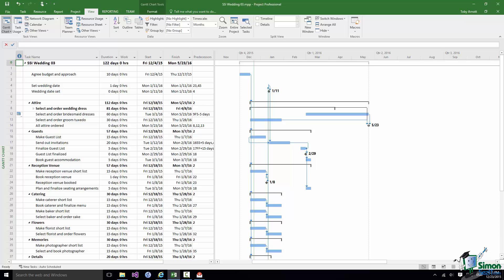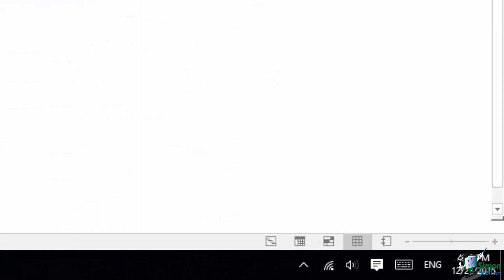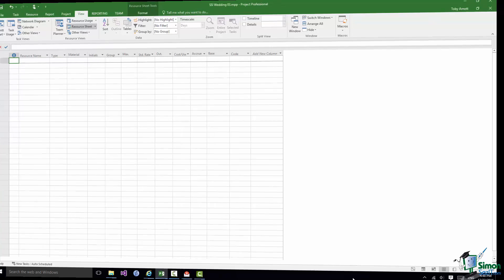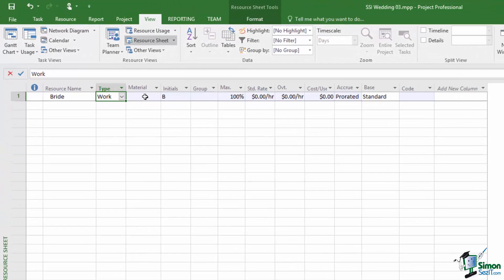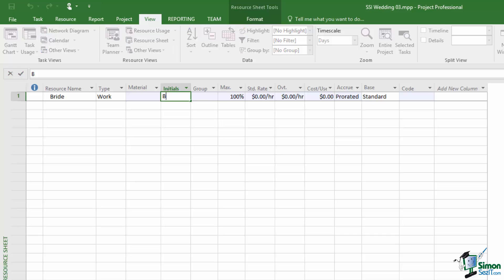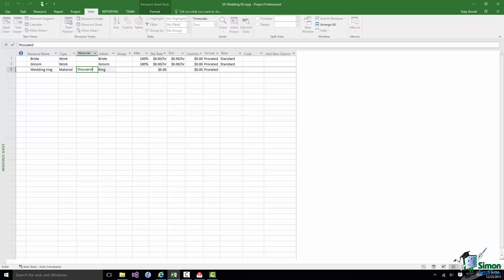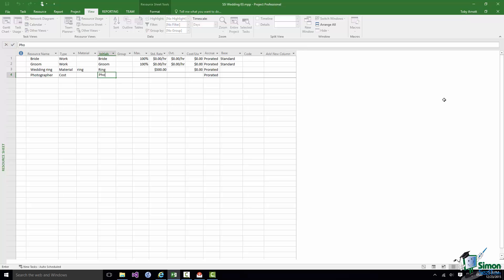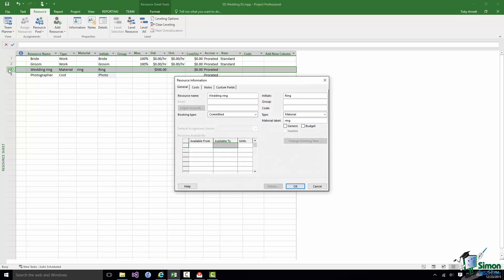Microsoft Project 2016 Tutorial - Adding Resources to a Project Using the Resource Sheet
✅ Get my free 3-hour course for Project 2016 course

During this Microsoft Project 2016 training tutorial video, we will talk about resources such as the people, equipment, and materials used in a project. These resources can be classified into Work, Material, and Cost. We will show you how some functions in Project 2016 work, which include Resource Sheet, Gantt Chart View, and Team Planner View. We will also walk you through the process of filling up the Resource Sheet.

✅ Get 20 training videos to help you learn MS Project 2016.

Welcome back to our course on Project 2016.

In this section we’re going to start to look at Resources. Resources
include the people involved in a project, they include equipment and materials used, and various other types of resource, notably cost associated with a project. When you look at a Gantt Chart such as this one you’re primarily looking at tasks. The table on the left gives information about the tasks and the chart on the right gives a pictorial, a graphical representation of the scheduling of the tasks, their durations, dependencies, and so on.

Now tasks and resources are basically the two building blocks of a project in Microsoft Project 2016. And we link the two together using what are called Assignments or Resource Assignments. In this section we’re going to look at Resources and in the next section we’re going to look at Resource Assignments.

One thing that you may have noticed when we were using the View Tab before is that the first two groups on the left are Task Views and Resource Views. And largely speaking when we’re looking at a project we tend to be looking at tasks or at resources. But there are many views that enable us to look at both. And in particular to look at the relationship between them. Usually so far when we’ve been looking at tasks we’ve used Gantt Chart View. And for most people that is the view that they use most of the time. Of the Resource Views a very popular view is Resource Sheet View. And that’s the one that we’re going to look at first. So if I click on Resource Sheet, this spreadsheet gives us information about all of the resources in our project. And at the moment as you can see we have no resources in our project.

Now we’re going to start to add some resources in just a moment. But before we do just look down at the right hand end of the Status Bar. Two of the main icons there are on the left here the button to take us to Gantt Chart View and three to the right, the one that looks just like a spreadsheet, that one takes us back to Resource Sheet View. So you’ll probably get used to switching between those two. The two views between them are also very commonly used. Task Usage which basically lists tasks and shows which resources are used in a task. And at the moment we have no resources so there’s nothing being used. And the next one is Team Planner View which can enable us to look at how the work on a project is distributed between a team. Now at the moment we have no team because we have no resources to put into a team. So let’s go back to Resource Sheet View.